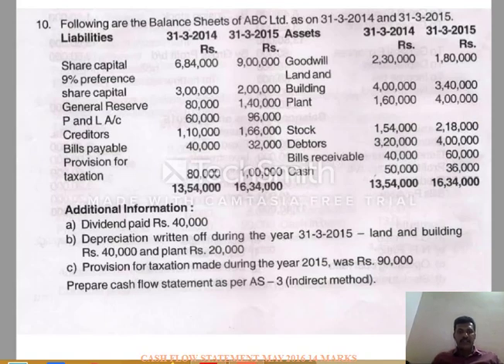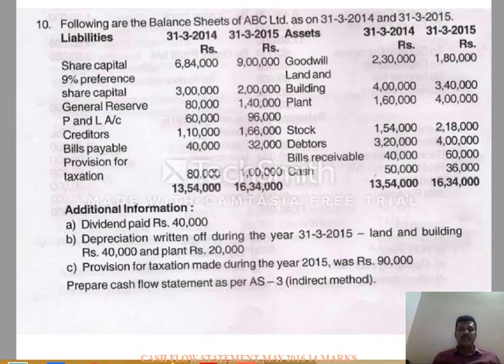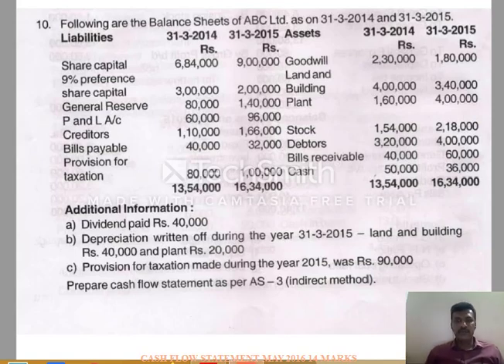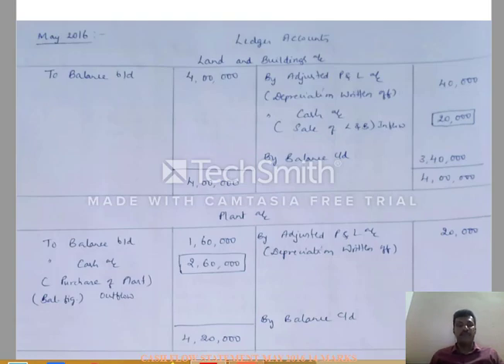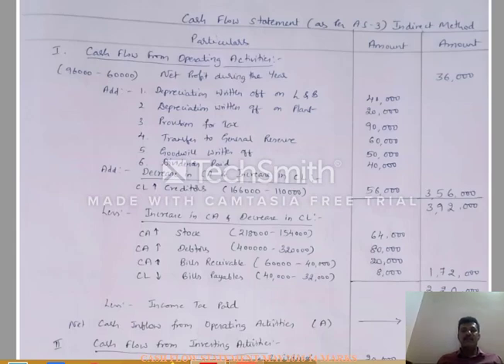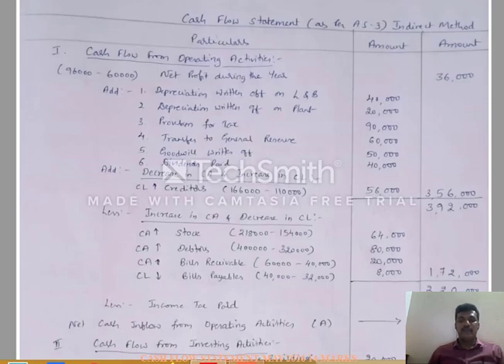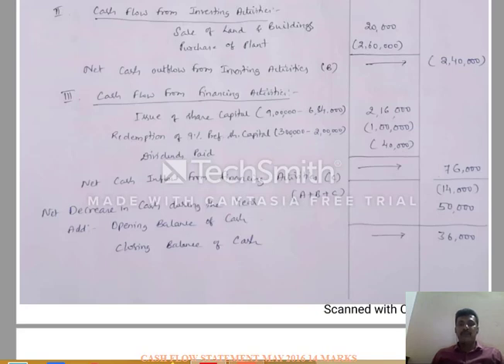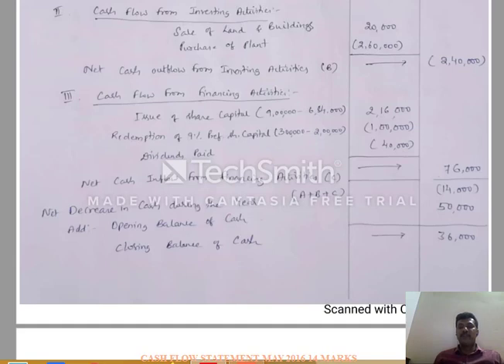CASH FLOW STATEMENT PROBLEM & SOLUTION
From 6th Sem B.Com- Bangalore University May 2016 Exam